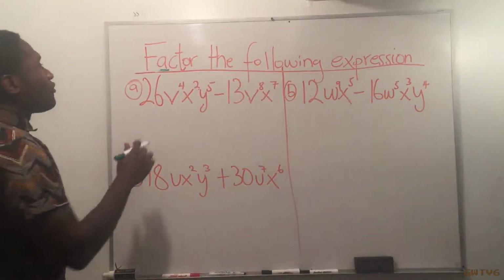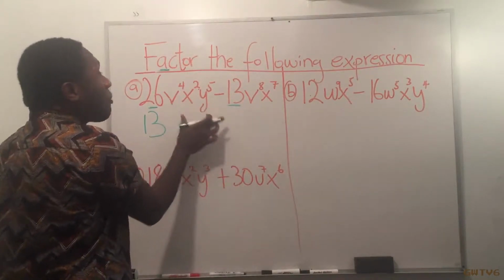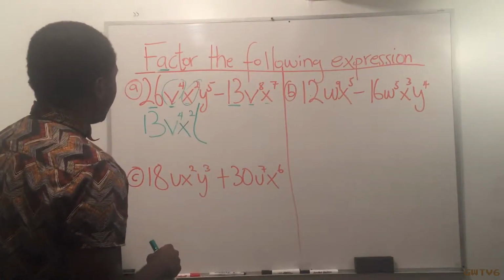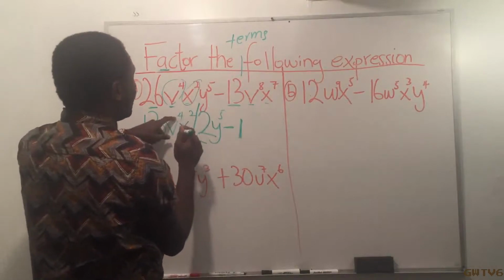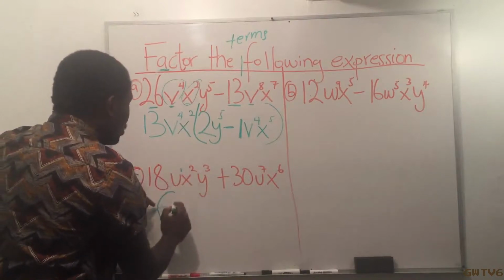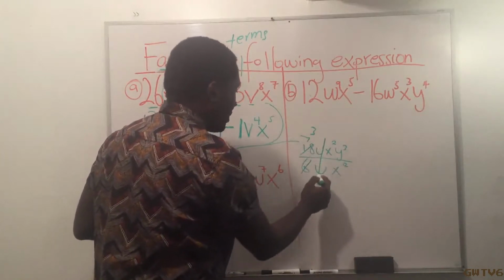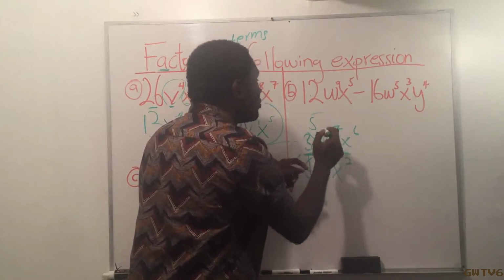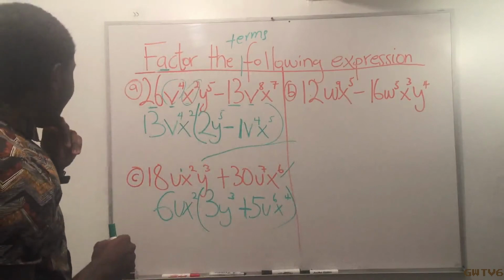Easiest way to Factor out a monomial from a polynomial, Multivariate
Factoring out a monomial from a polynomial, Multivariate. Please watch GeorgeWay show you the easiest way. Thanks.